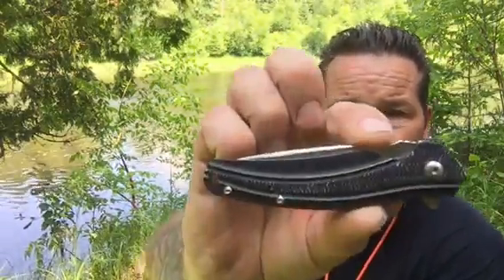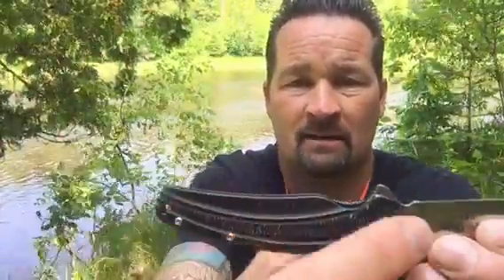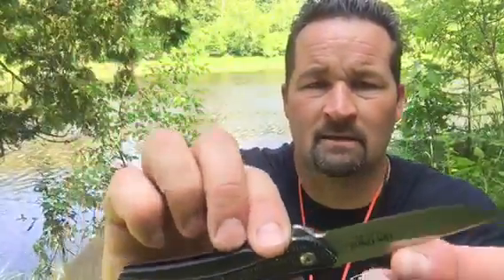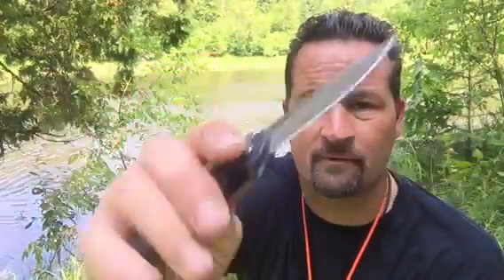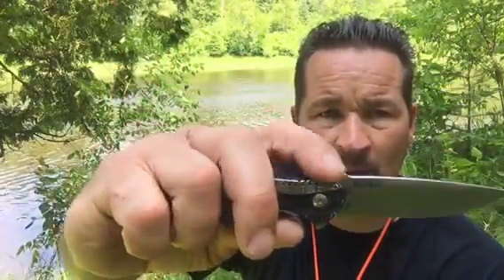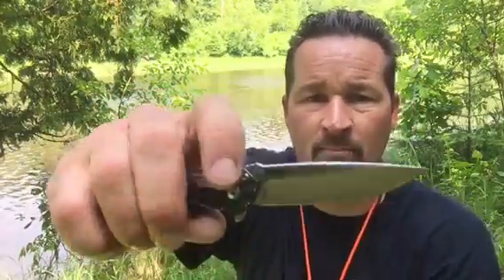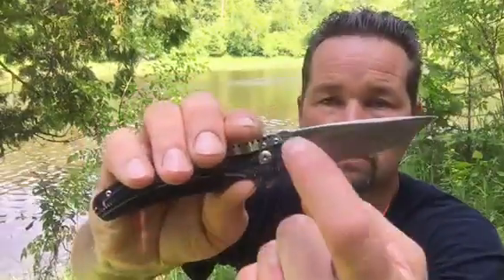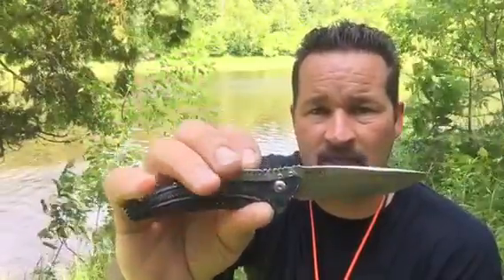CRKT KEN ONION KNIFE